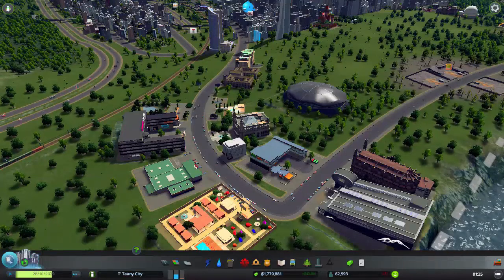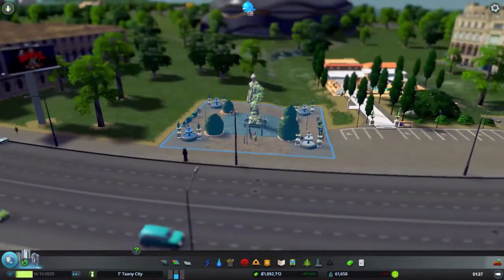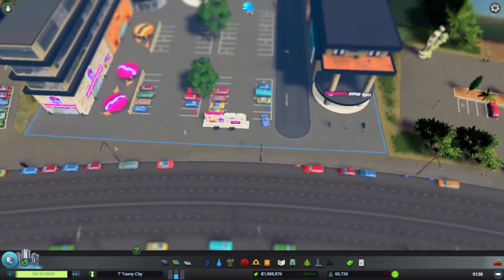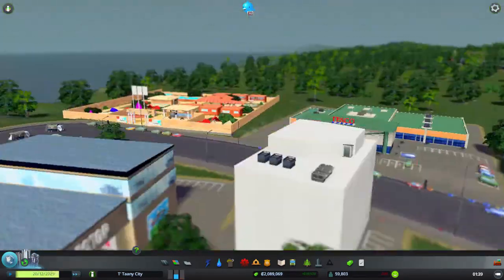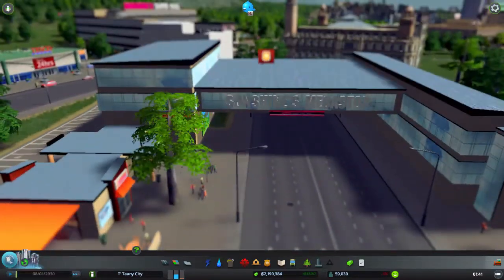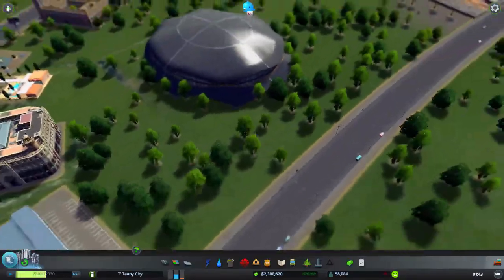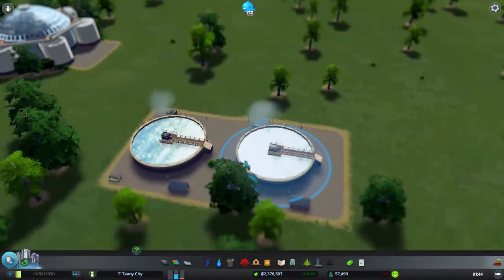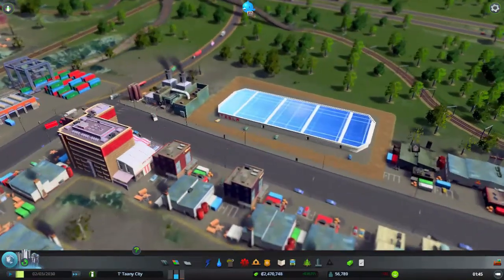Cities: Skylines Mods 34 Resorts, Malls And More